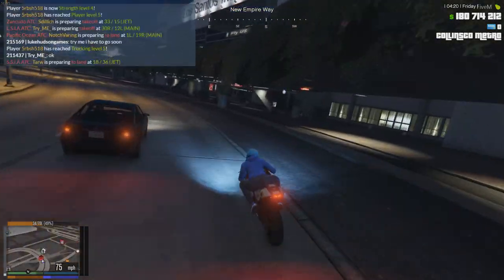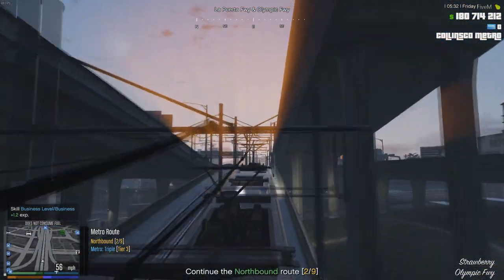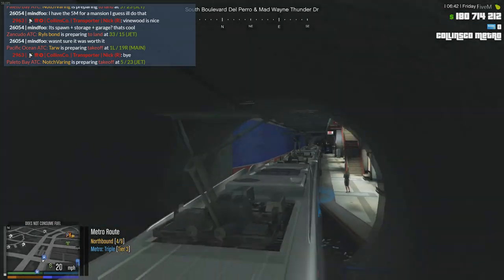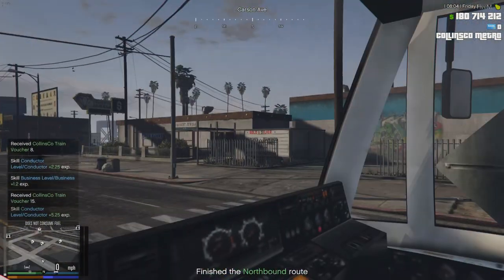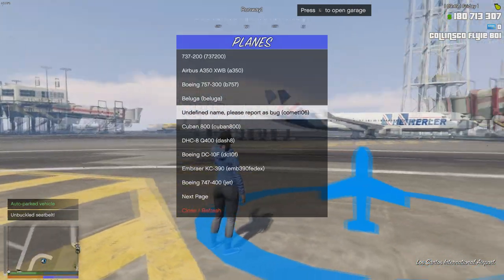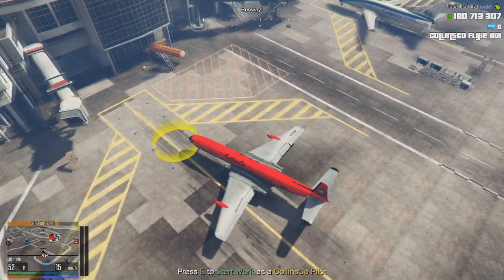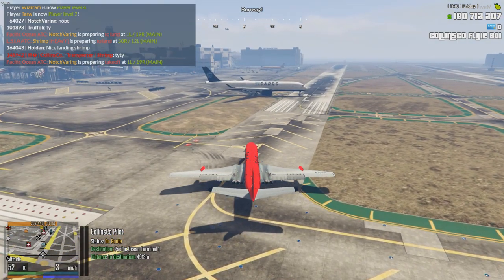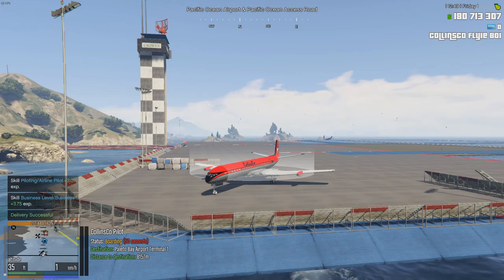Voidded-Tutorial: Transport Tycoon, Collins Company Metro and Plane Tutorials'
Time Codes Below

In this video I am going to be explaining how the Metro and pilot Jobs for Collins co Work on the transport tycoon server which can be found on the FiveM multiplayer mod for GTA V. This is an unedited Video to allow for everyone to see the full experience but there will be time codes below for the different stages of the tutorial.

Time Codes:
0:30 Selecting Metro job
0:40 heading to metro spawner
2:00 starting metro route
9:10 finishing metro route and heading back to HQ
10:45 Getting plane Job
11:20 Going to LSIA to collect plane
14:00 Starting the route
18:45 Finishing the route